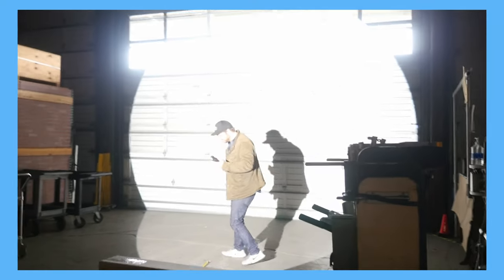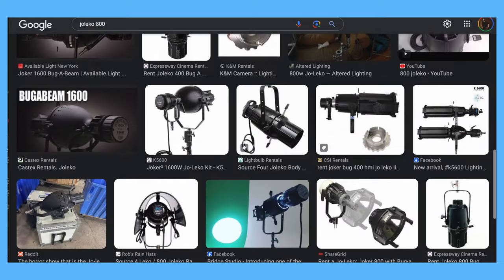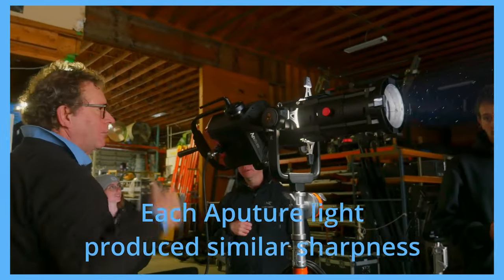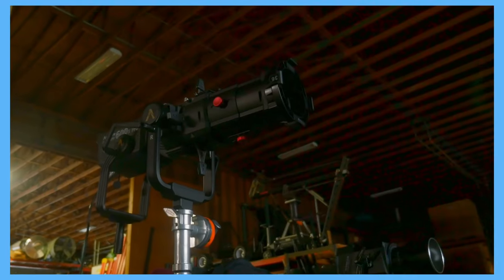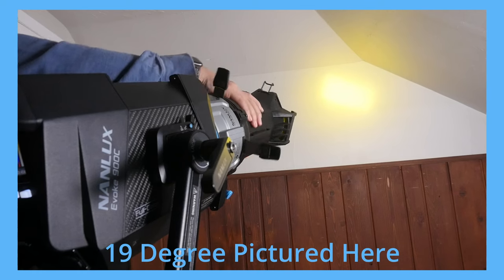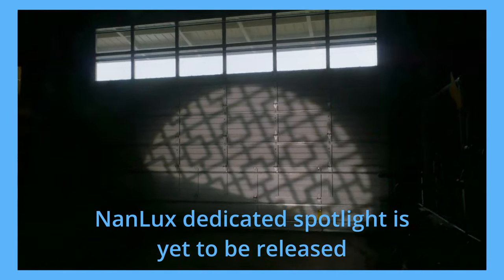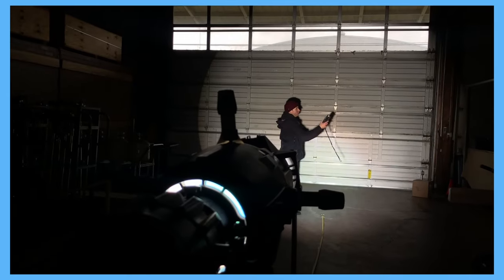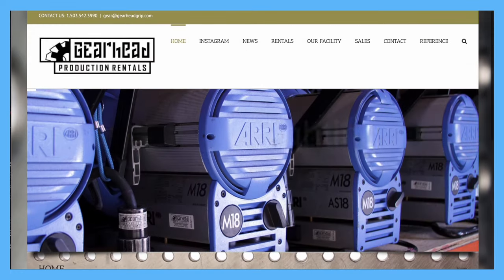2024 Ellipsoidal Shootout - Aputure Spotlight Max, 1200D, 600X, 600D, Nanlux 900C, Leko, JoLeko 800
We have long been in the quest for the LED Jo-Leko replacement.  We tested some of the best options available the market and we are still nearly only 1/3 the output of a Jo-Leko.  Instead, We need to curb our expectations and realize that the Jo-Leko may still be the brightest option for years to come.  Let's look at the new generation of LED Ellipsoidal optics as a quest for the cleanest optics, because the output game still cannot be won.